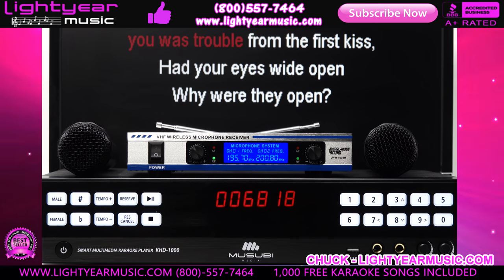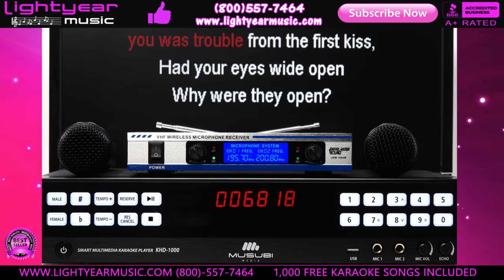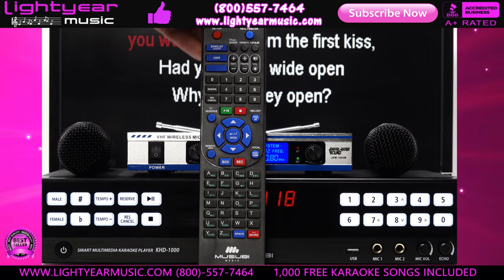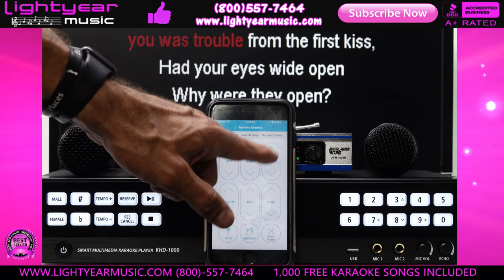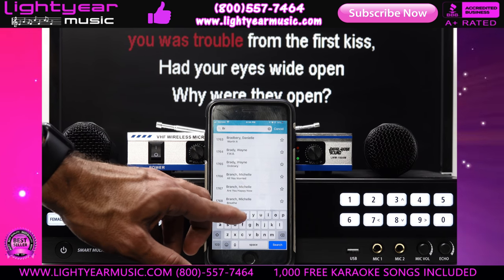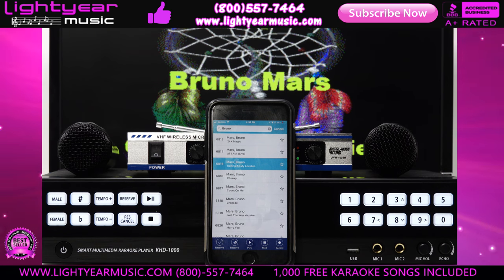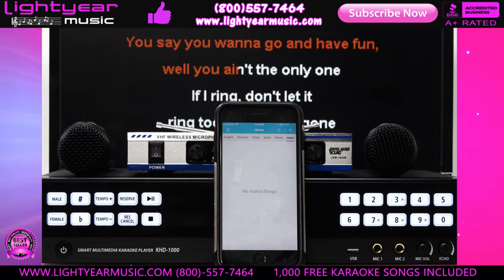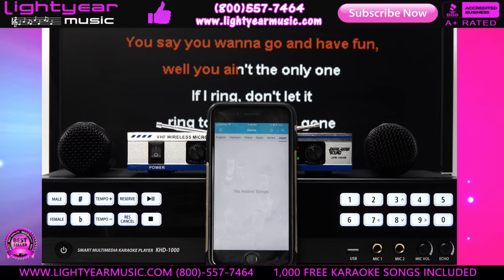High-End Professional Bluetooth Digital Karaoke System | Karaoke Room | Home Karaoke Karaoke Player✅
High-End Professional Bluetooth Digital Karaoke System | Karaoke Room | Home Karaoke Karaoke Player✅IOS/Android APP

KARAOKE SYSTEM INCLUDES:
1x High-End Bluetooth Digital Karaoke Player (Huge Storage)
1x Dual Karaoke Wireless  Microphones ($149 value)
1,000 FREE Karaoke Songs ($2,500 value)
1 Year FREE Technical Support

KARAOKE PLAYER
What separates this player from the rest of the world
This player has a Digital built in mixer. For perfect sound quality and digital recording.
This player lets you hook up directly to a Cell phone
It plays MP3G songs and Midi Files together.

EXCLUSIVE FEATURES
Made for commercial use and has a coin port for use as a vending system.
Created PC TOOL to easily insert, transfer, upload, manage various country songs, songs from other brand karaoke players, and your own songs.

SOFTWARE
Support VIDEO format: AVI, RMVB, RM, MKV, MPG, WMV, etc.
Support AUDIO format: MP3, WMA, WAV, AAC, etc.
Support PHOTO format: JPG, BMP, GIF, etc.
Supports 1080P Full HD
Delicate and sophisticated GUI support
Karaoke function support for commercial use
Easily upload songs from CDG, MTV and MP3 to your karaoke device
MIDI song support
Song DB indexing and various song search function by Country, Title/Singer, Favorite, Popular
CDG, MTV song support
MTV VOCAL ON/OFF support
Supports various national songs such as English, Korean, Chinese, Japanese, Vietnamese, Spanish, etc.
KEY/TEMPO functions support
Digital MIC/ECHO VOLUME support
Various background image (BGV) support and BGV support using CAM
Support recording and CAM recording function
Use personal VIDEO/PHOTO as background image for karaoke
Support Coin and Time function
MIDI EQ adjustment, Score adjustment, Greeting registration
IOS/Android APP support
Songbook function
Remote control function
Transferring messages and pictures to karaoke machine (Background support)
Downloading, playing, and sharing your recording files of karaoke player to your personal phone
MULTIMEDIA support other than karaoke machine
Listening music, electronic frame, movie viewing function
MIRACAST function of Android phone
INTERNET such as YOUTUBE
Easy FW update (update via USB or FTP SERVER)
Wireless USB connection support
When using the internet, it supports English keyboard, USB, and virtual keyboard

HARDWARE
Front FND display support and back light button support
2 Microphone Inputs
2xUSB port: USB device connection (USB keyboard, mouse, Webcam, Wireless Dongle
1xHDMI port
1xLAN Port
Coin, Score-in, External BGV port support
Karaoke function support
Using MIC/ECHO PROCESSOR
Digital Mic, Echo Volume Knob
Using large capacity HDD (removable)
Dual Wireless Mics
Dual-Wireless
Crystal clear sound
Very High-Frequency
Professional Sounding Quality
150 foot range
Holds 2 AA battery's
Metal receiver casing

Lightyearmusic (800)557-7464